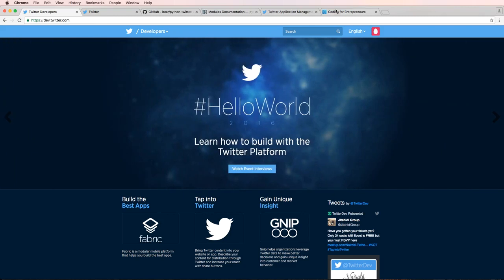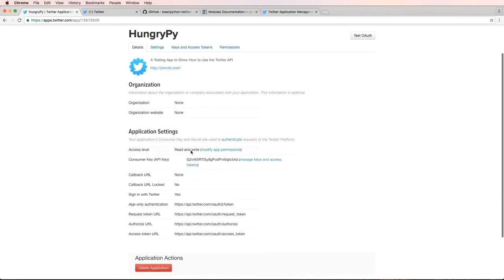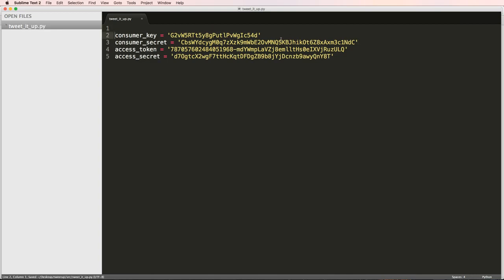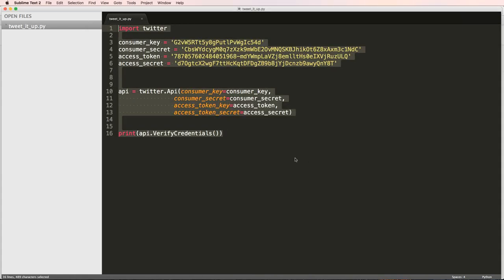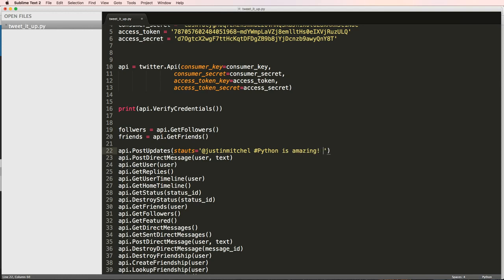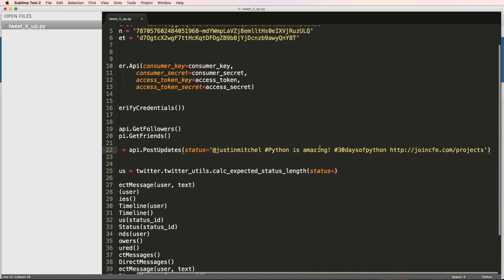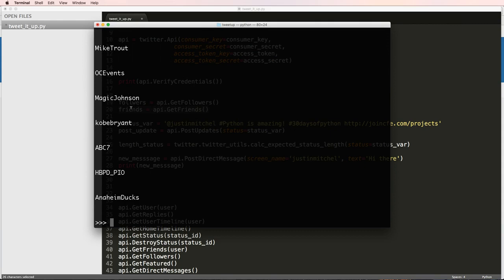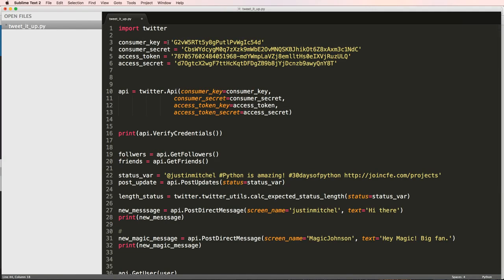Python tutorial for beginners - Twitter API with Python and python-twitter